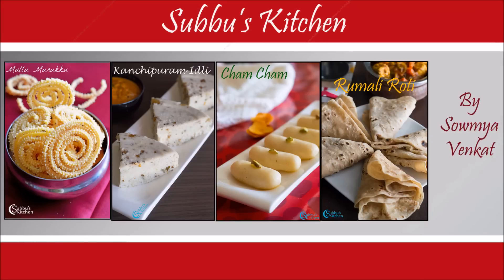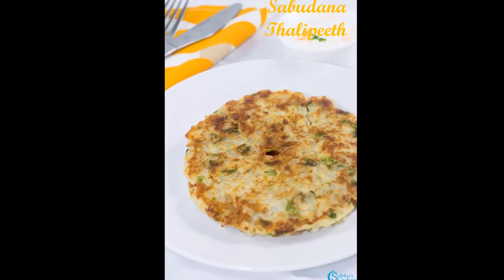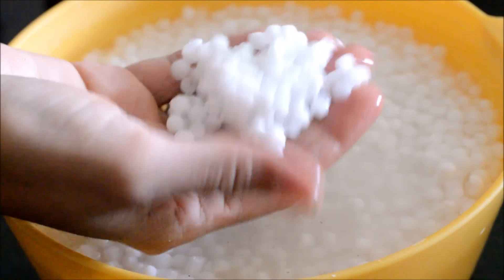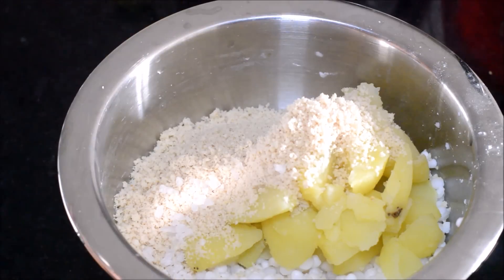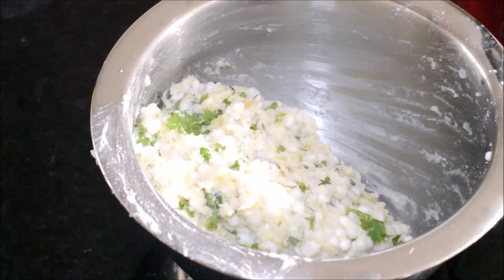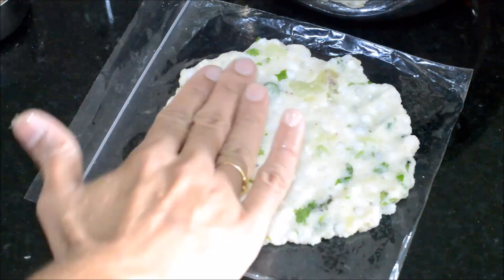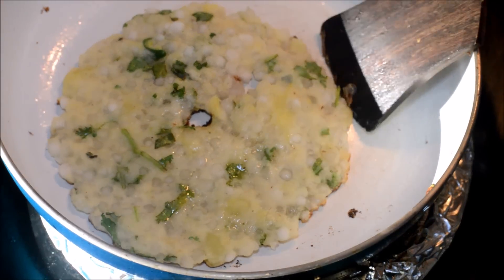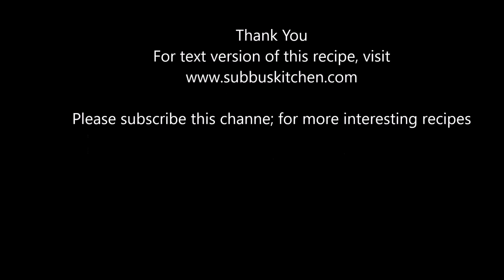Sabudana Thalipeeth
Sabudana thlipeeth is a simple and traditional Maharashtrian fasting dish prepared with sabudana, potatoes and crushed peanuts.